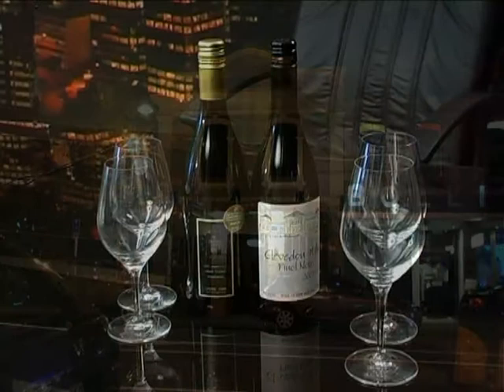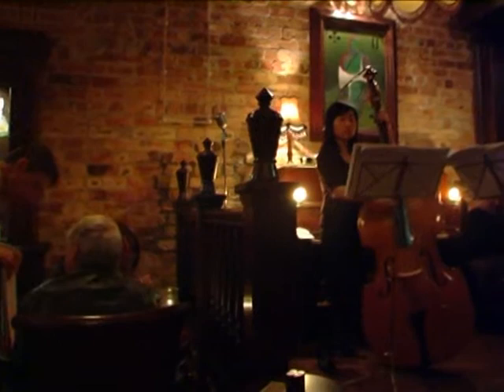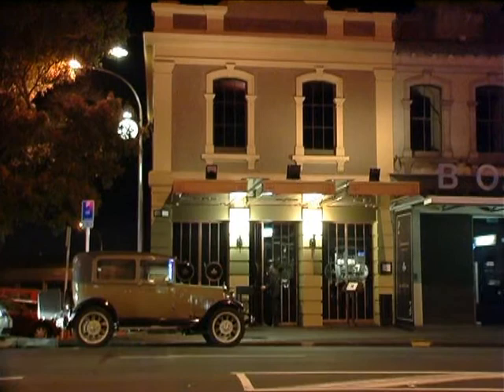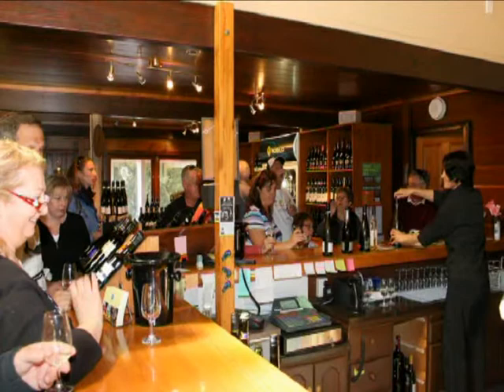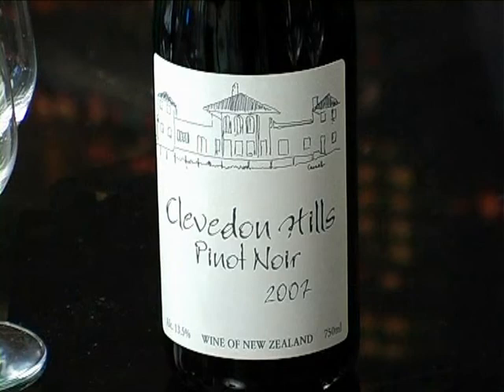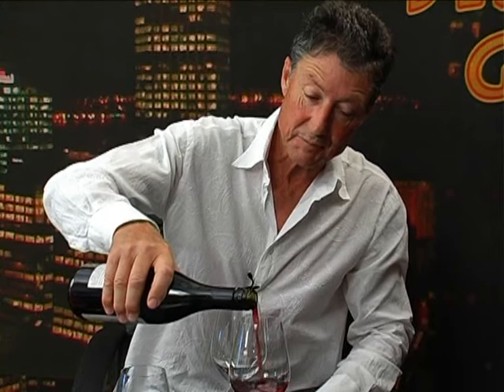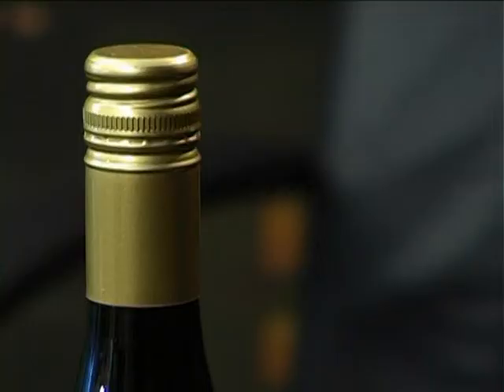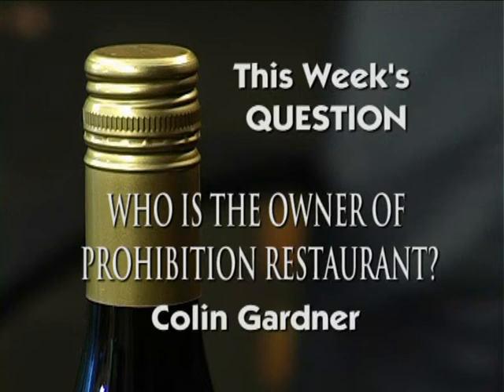John Ingle Show 2 for 2010 No 2.mpg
John Ingle talks to Gerard Smith on the Beat Goes ON